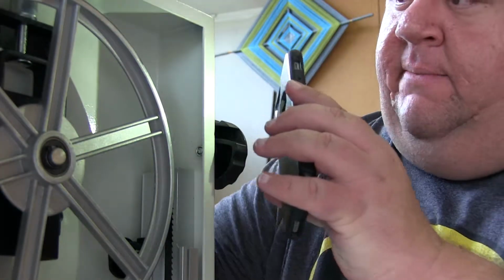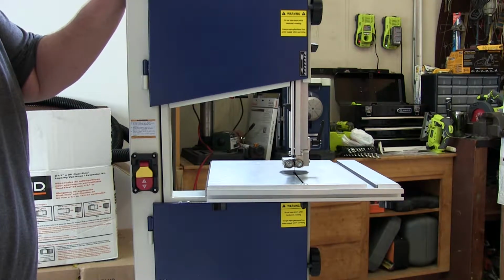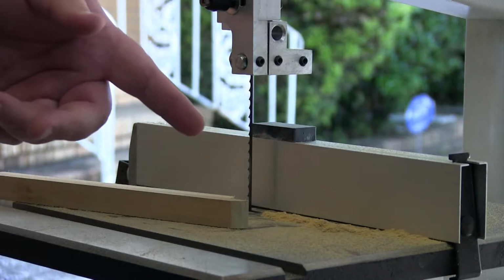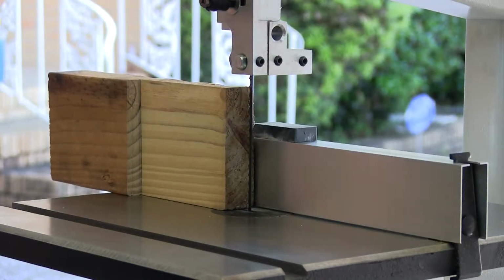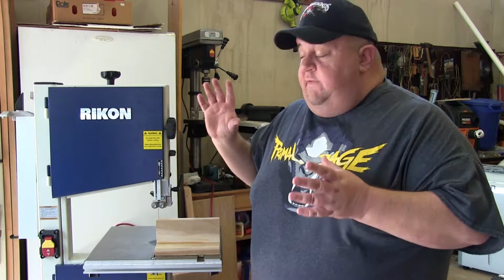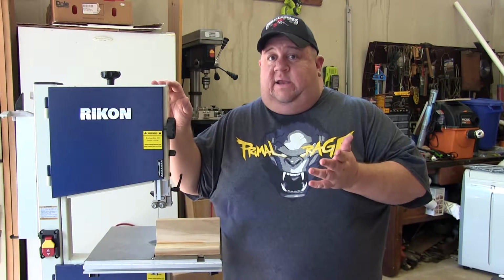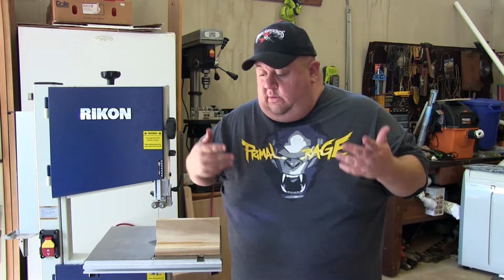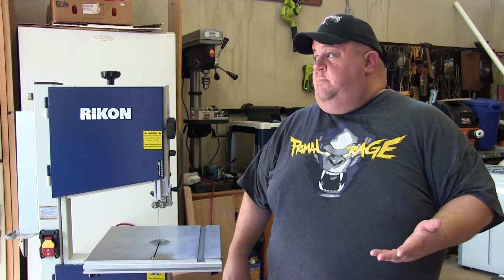Rikon 10-305 Benchtop Bandsaw Unboxing and Review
In this video I'll be unboxing, Setting up, and reviewing my new Rikon Bandsaw, The 10-305 Benchtop model will be a wonderful addition to my shop and a great starter saw for someone who's never owned a Bandsaw before!!

This is a listing of the main tools I have in my workshop

Here's the link to both the Saw and the Stand.
Rikon 10-305 Benchtop Bandsaw
Rikon Bandsaw Stand